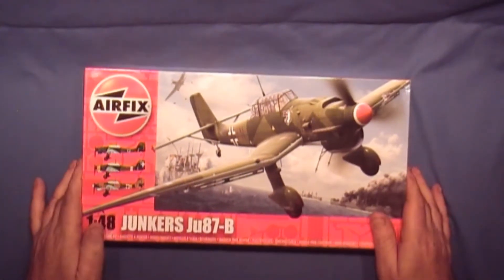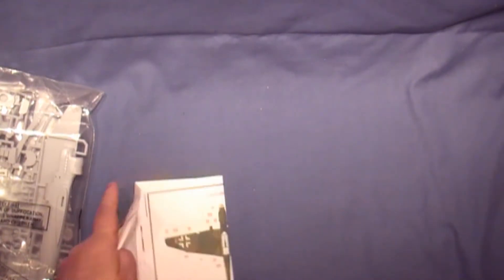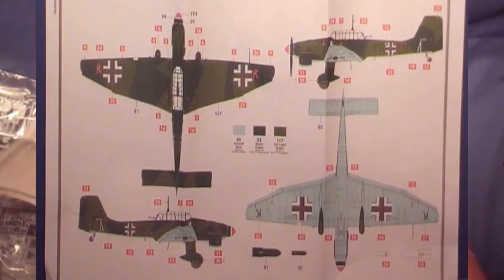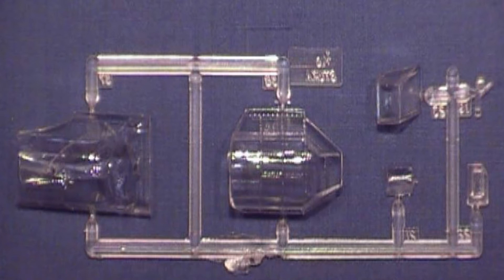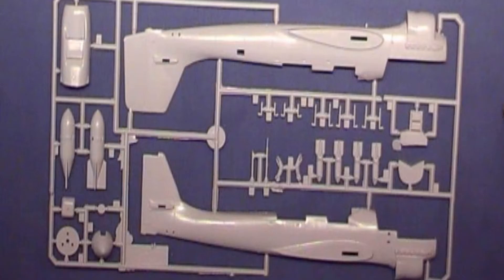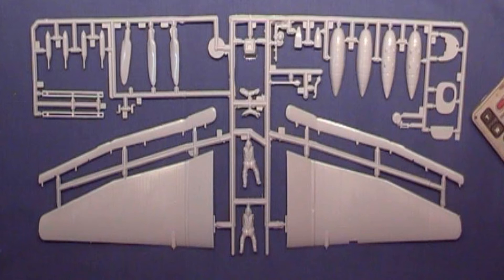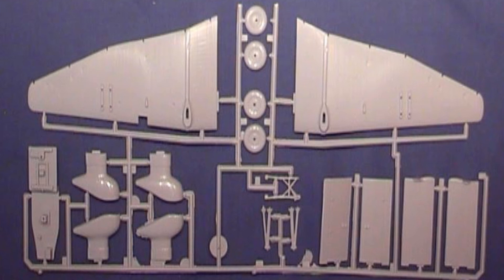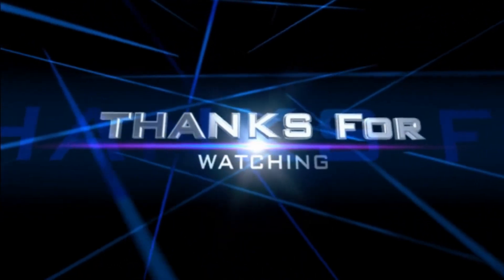Airfix 48th JU87B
Airfix 48th JU87B older tooling
One of the most infamous warplanes of the Second World War, the Ju87 Stuka was a fearsomely effective warplane when faced with no enemy opposition.  Over the skies of France, Holland, Poland and Belgium, it was a devastating weapon, but suffered appalling losses when faced with the RAF's Spitfires and Hurricanes and it was quickly removed from frontline service.  After its removal from the Western Front, the Ju87 saw widespread service in the North African Desert and Eastern Front